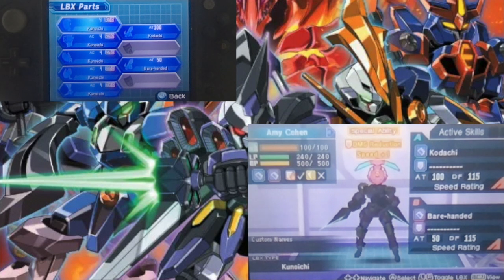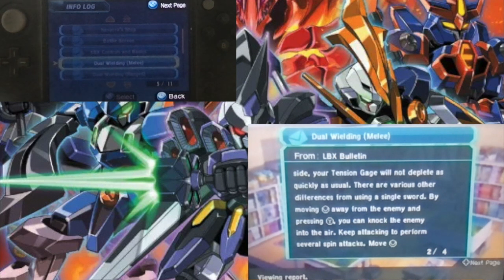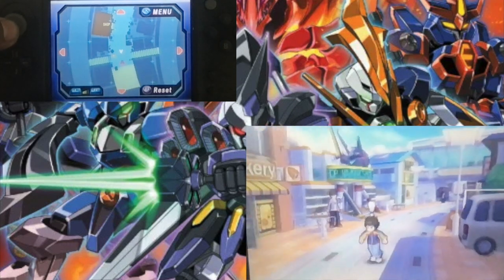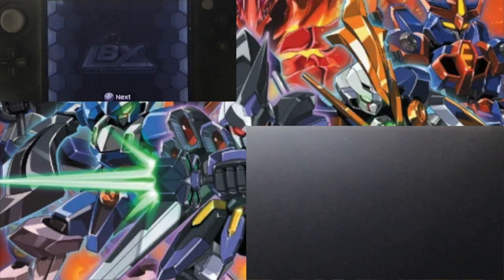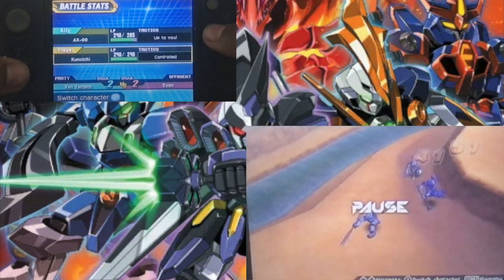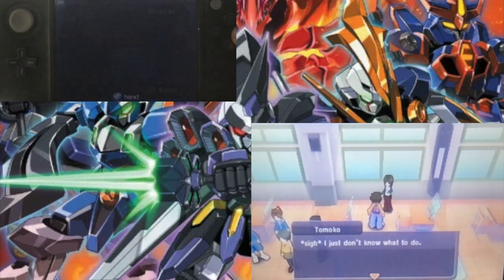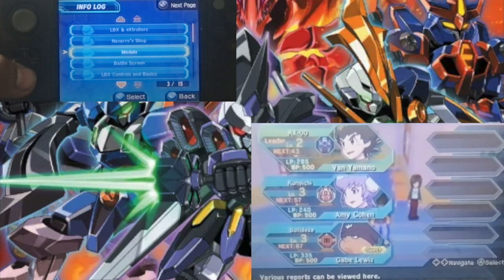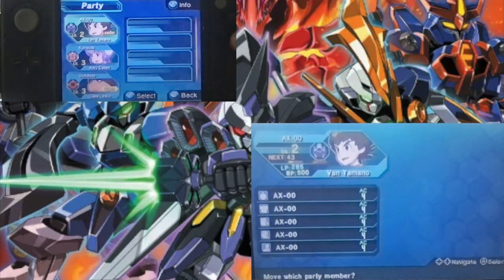LBX: Little Battlers Experience: Who's Hanz?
Hey guys, its Vanity Ezel back at it again with another LBX video. This time, we search everywhere we know for a guy named Hanz, otherwise known as the "Lord of Destruction" who apparently destroys every LBX he comes across. Why we're searching for such a stand up guy I have no idea but I guess we have to get the Achilles model back. Battle On!